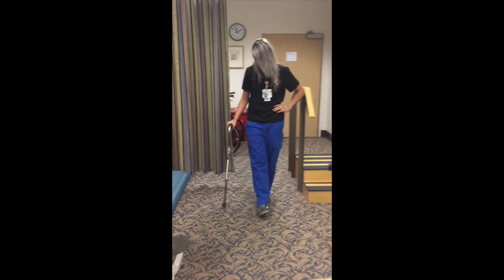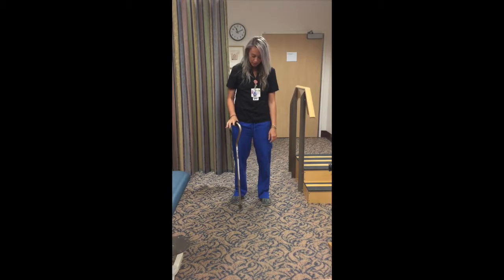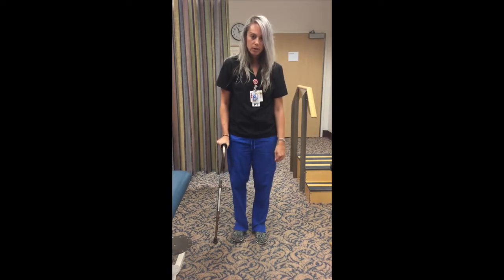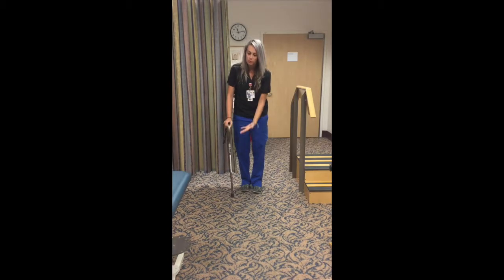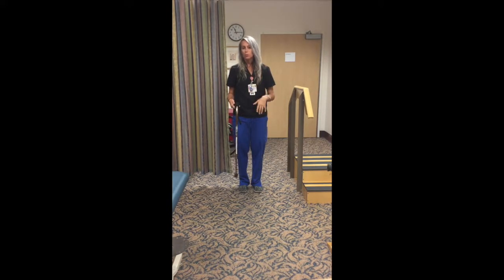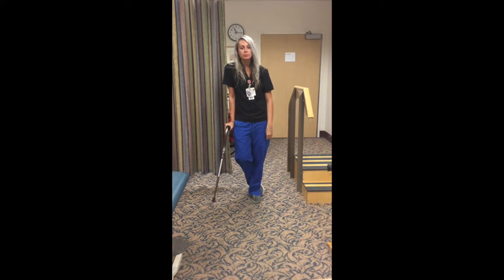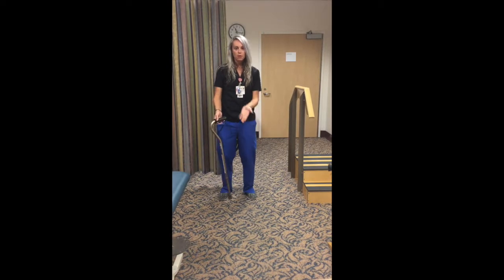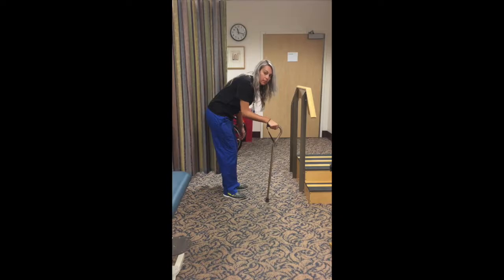Physical Therapy Using a Cane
Dr Andrew Yun is the Medical Director of Joint Replacement Services at Saint John’s Health Center in Santa Monica.